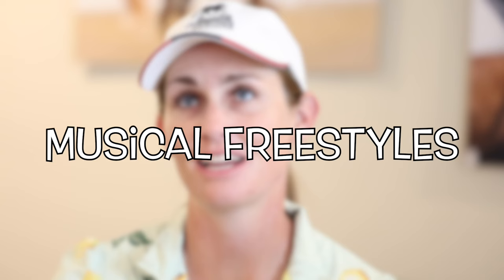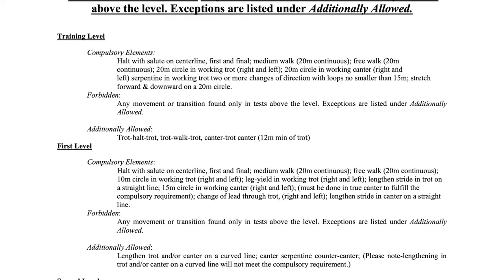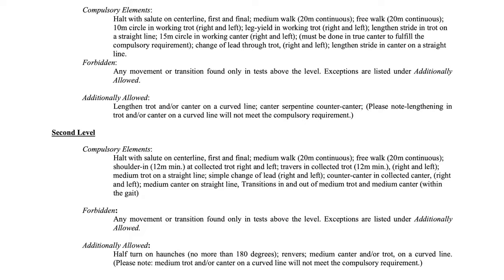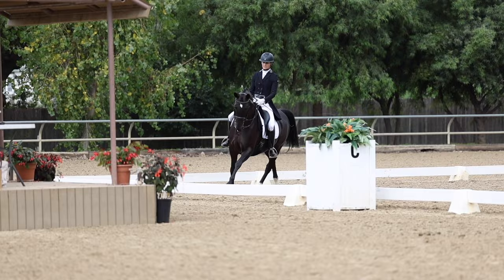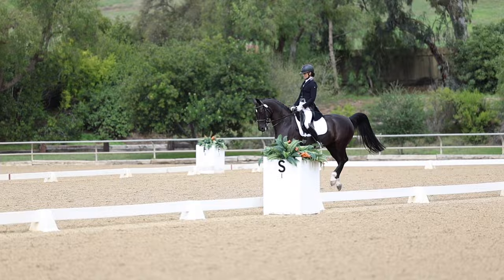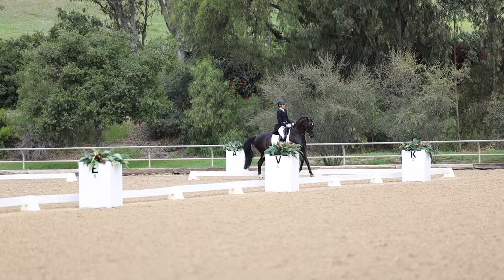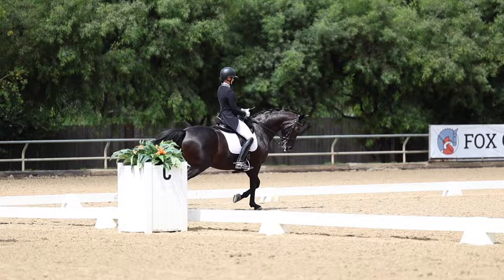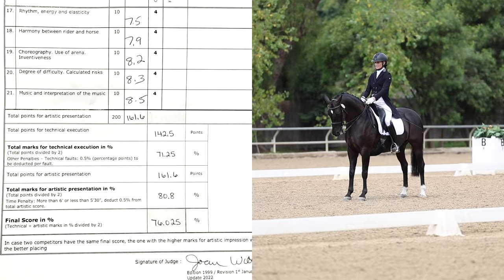My Top Tips to Choreograph and Perform a Musical Freestyle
This week, we are talking about a very exciting topic: musical freestyles! I don’t know about you, but I love musical freestyles! They really bring out the magic of the amazing partnership that we have with our horses. If you are thinking about doing a freestyle with your horse (or just love freestyles!), then you will definitely enjoy this week’s video.

In the video, I will be going over my top tips for creating a musical freestyle, and then I will be doing a voice-over of my Grand Prix freestyle with Natasha! Riding to music can be challenging, but it’s so much fun, especially when you have music that matches your horse well. Here are my top tips for creating your musical freestyle:

·     Qualifying Scores - Before you start planning your freestyle, it is important to check that you have your qualifying scores for the level of freestyle that you want to ride. This is a USDF rule, to make sure you are proficient at all the movements required at your level before you attempt a freestyle. Riding to music adds a whole other level of difficulty, and being comfortable with all the movements makes it much easier to stay on time with the music.

·     Compulsory Movements – For each level, there is a list of compulsory movements that must be included in your freestyle pattern. The first thing that I do when planning a freestyle, is check which movements are required for that level. Then, I create a floor plan including all those movements. You want your freestyle to be difficult, but still doable, and it’s great if you can design your floor plan in a way that your horse’s strengths are highlighted (more on this in the voice-over of my freestyle with Natasha!). Once you have designed your floor plan, it is a good idea to practice it a few times to make sure that you like it. I always practice my floor plan two to three times to make sure that the layout works for my horse and that I’m including all the required movements.

·     Choosing/Editing Your Music – When you are picking your horse’s music, it is important that you pick songs that match their rhythm in each gait. A great first step is to find out your horse’s beats per minute (bpm) for each gait and then pick music that matches that bpm. If you are doing a lower-level freestyle, it may be reasonable to edit your music on your own (I have used iMovie to edit music for lower-level freestyles before). However, for the upper levels, it’s a good idea to hire a professional. The professional that I hired for Natasha’s freestyle did a great job and composed the piano music exactly so that it matched her gaits.

·     Practice, practice, practice! – Once you have designed your floor plan, and your music is ready, it’s time to practice! Riding to music is tricky, and when I first rode my freestyle with Natasha, I was so nervous about being on time with the music. Practicing the pattern and listening to the music over and over until you have it memorized is key. It’s super helpful if you can practice your pattern with the music or watch yourself ride the pattern with the music overlaid.

I hope these tips help you with your musical freestyle! Watch the video where I go into more detail about planning and creating your freestyle, and also voice-over my own Grand Prix freestyle with Natasha!

Happy Riding!
Amelia

00:00 How to Create a Freestyle
04:44 Natasha's GP Freestyle Voice-over
11:01 Outro